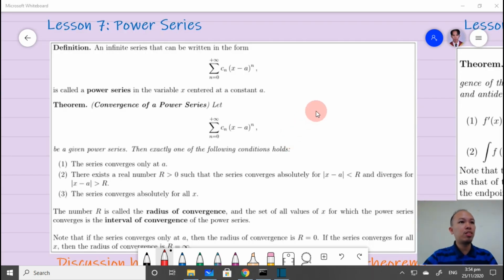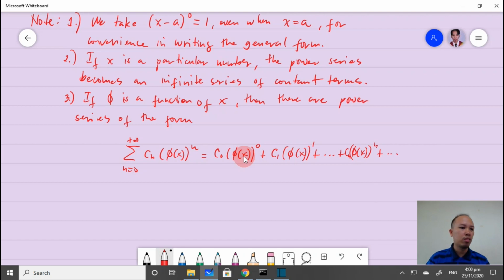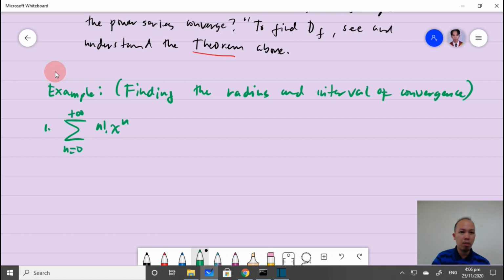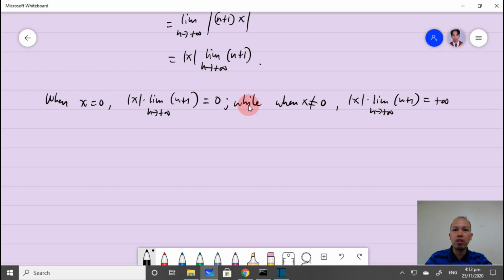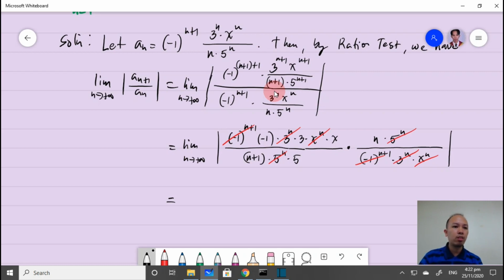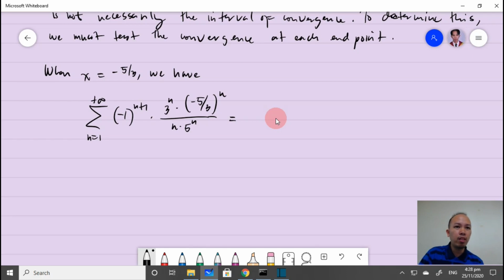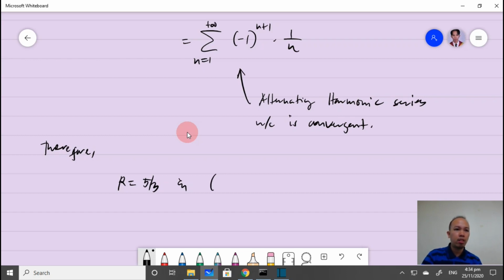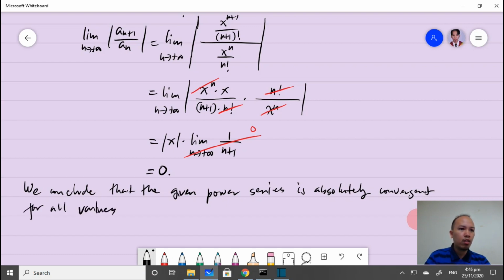CALCULUS 3 Lesson 7 - Power Series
This is an online lecture video tutorial in Calculus 3. The sixth video is part of a series of videos in Chapter 1 of Calculus 3 that discusses the detailed explanation about power series. Also discuss here are the radius and interval of convergence. The idea of Ratio and Root test are very important in this topic.